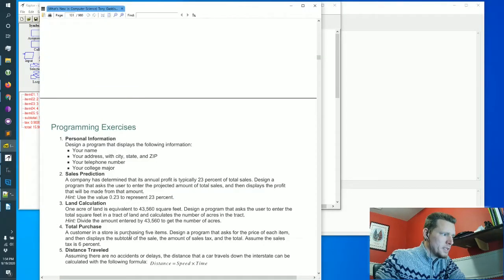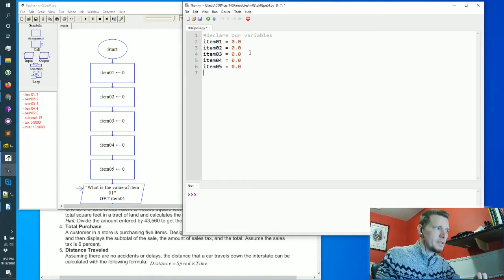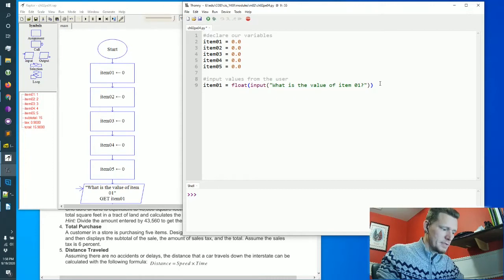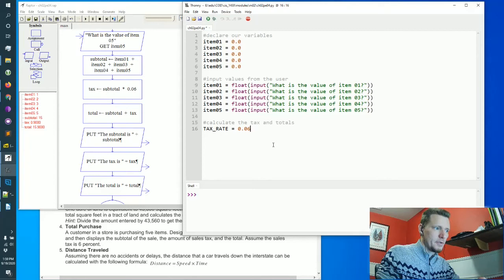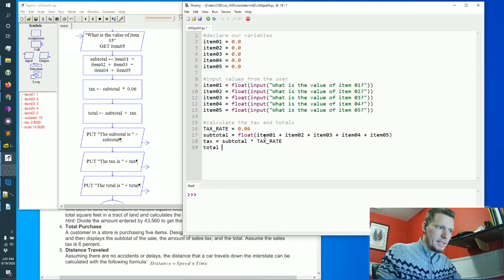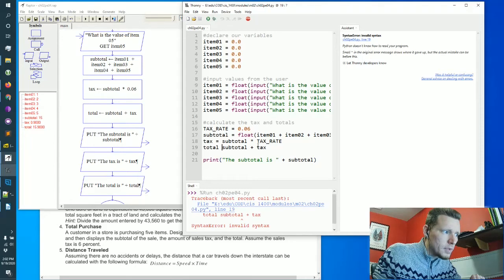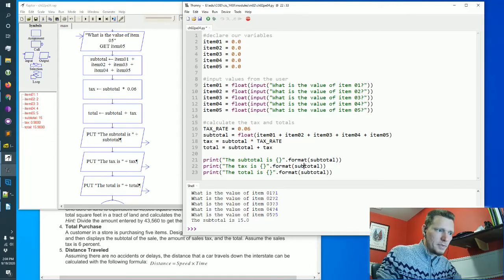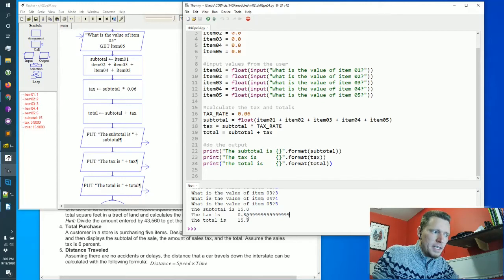CIS1400 | example ch02pe04py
In this example I will go through building a program using Thonny and Python. The program will  be from chapter 02 programming exercise 04 from our book.

Total Purchase
A customer in a store is purchasing five items. Design a program that asks for the price of each item,
and then displays the subtotal of the sale, the amount of sales tax, and the total. Assume the sales
tax is 6 percent.